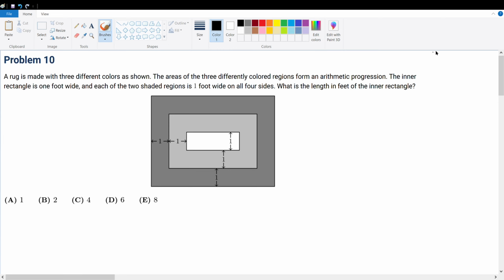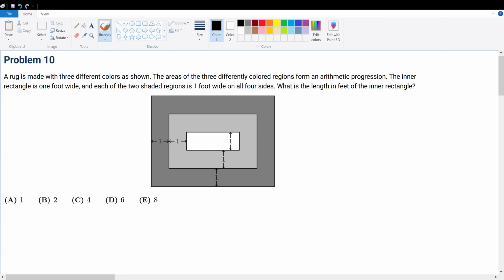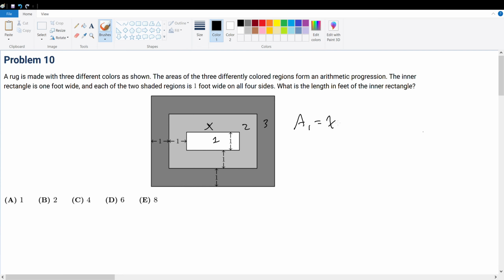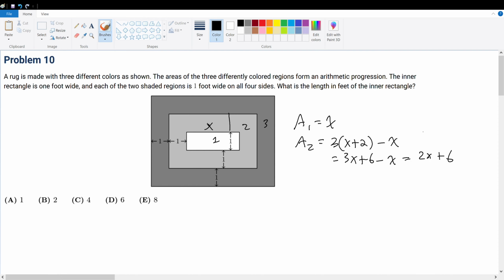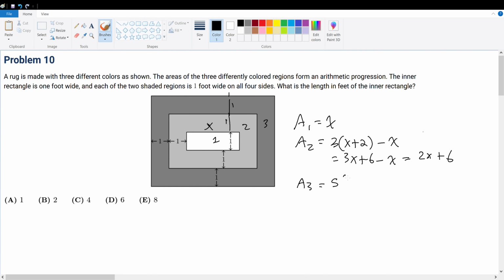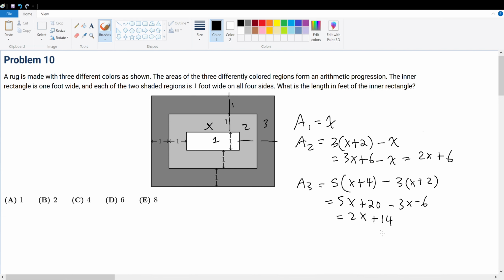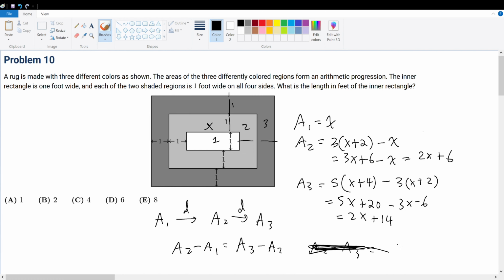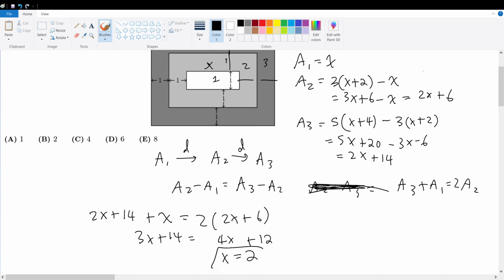AMC 10A 2016 Problem 10